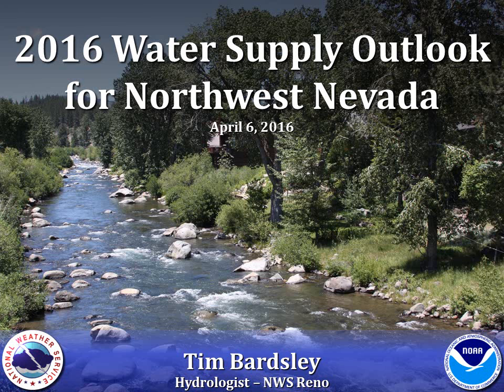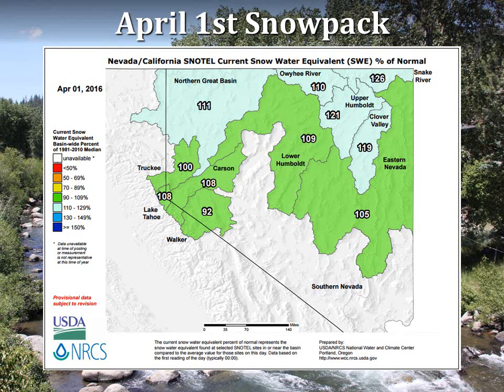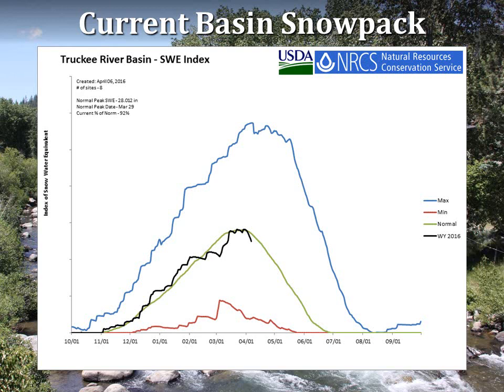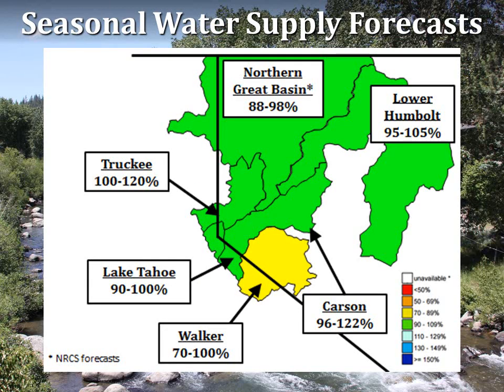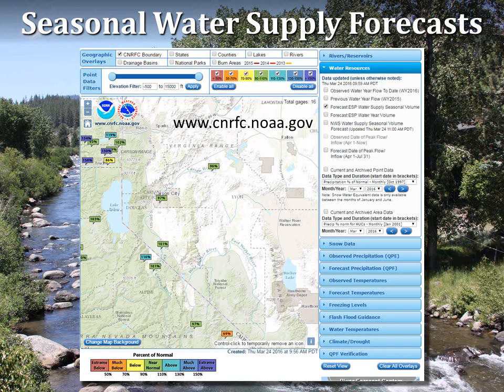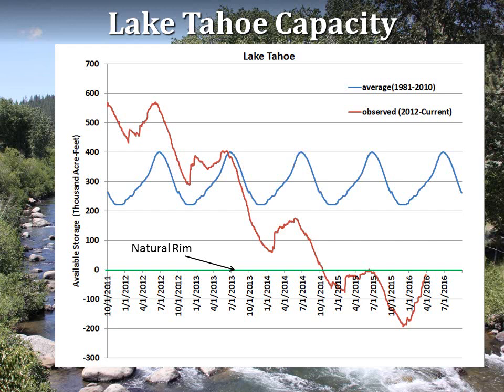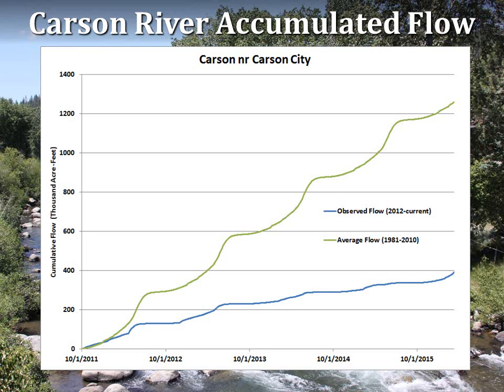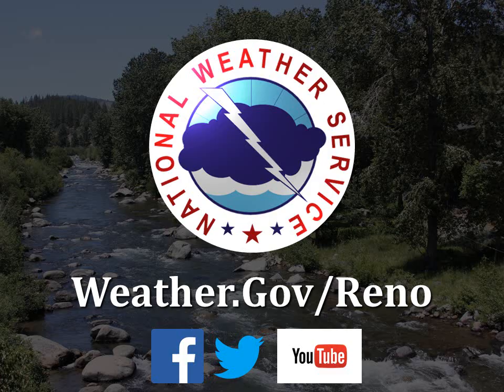2016 Water Supply Outlook for Northwest Nevada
Short briefing of snowpack, water supply and drought conditions as of April 1, 2016